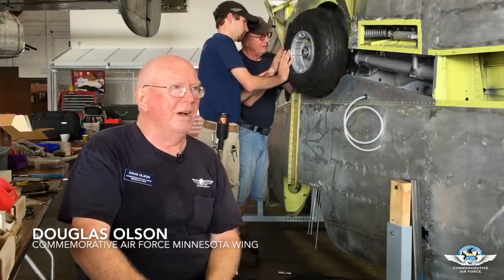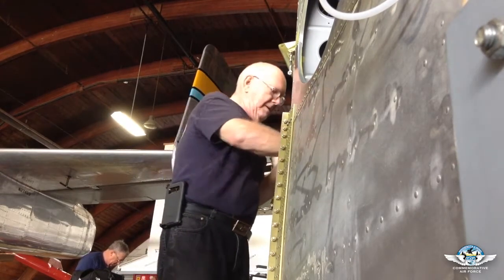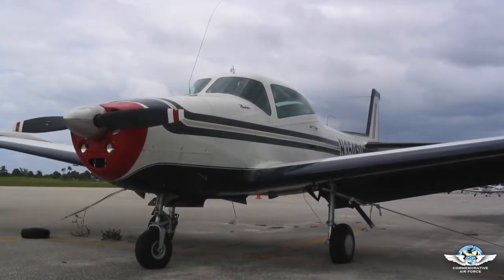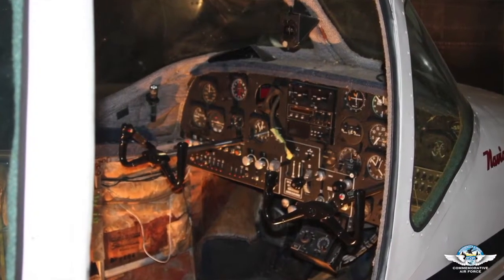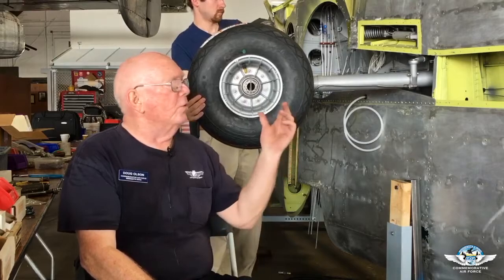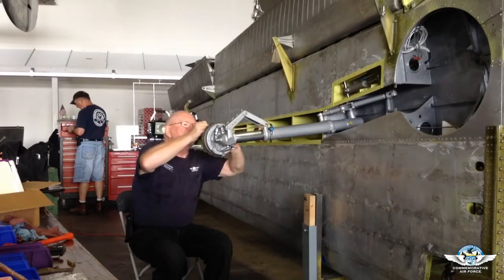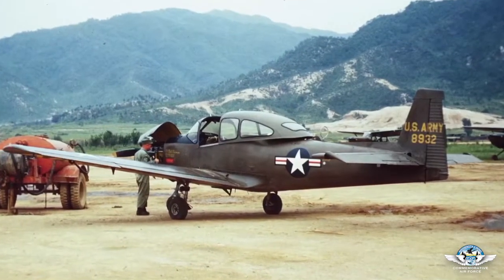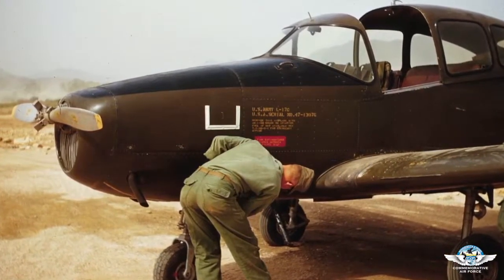L-17 12 Planes of Christmas 2017